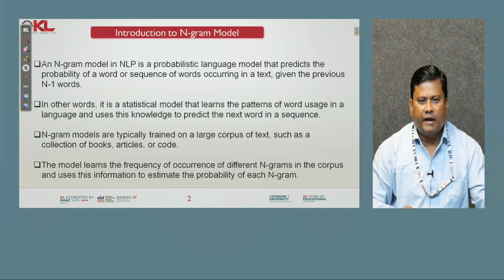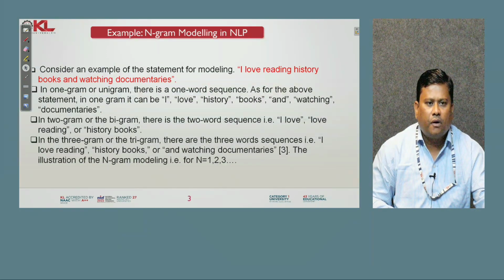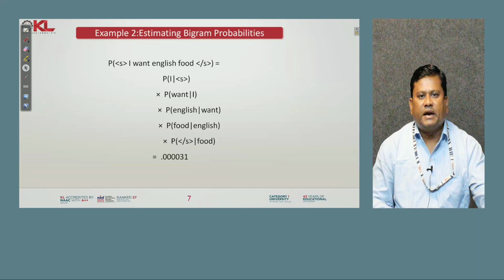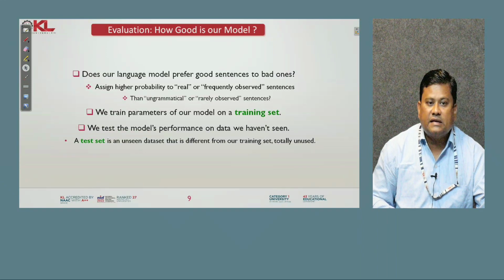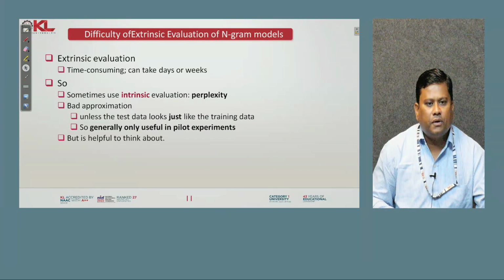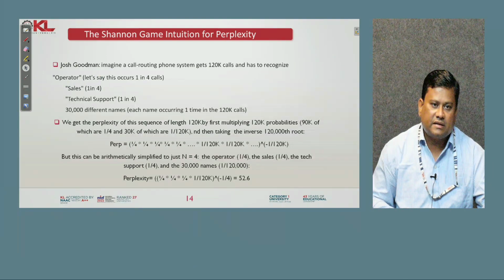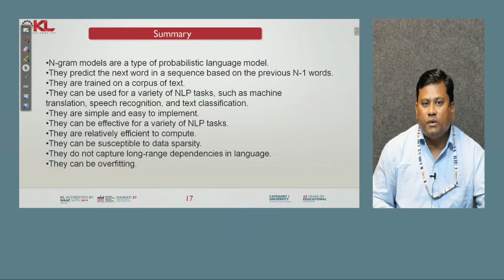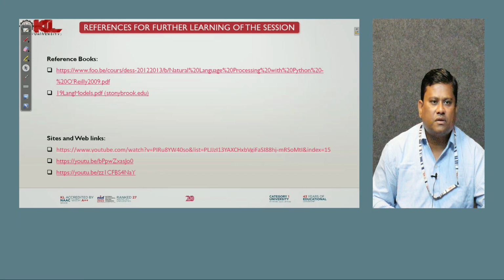CO2 Session 12 N gram Model in NLP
N-gram Model in Natural Language Processing